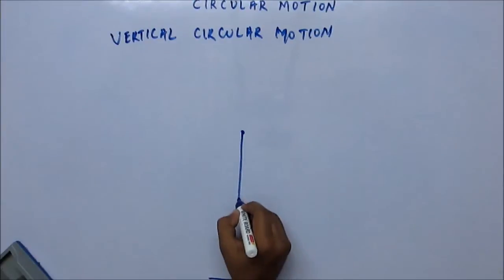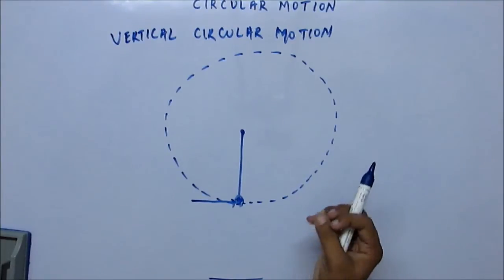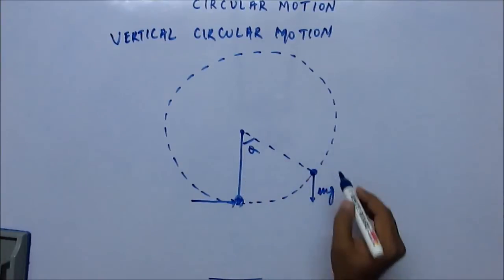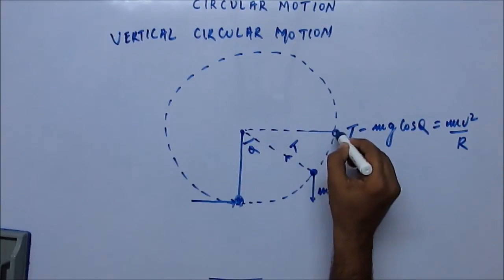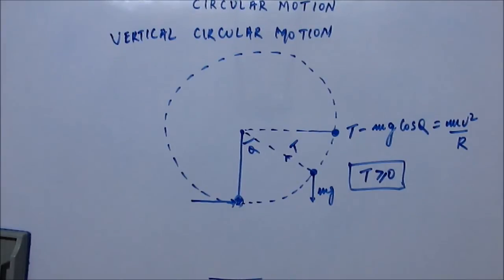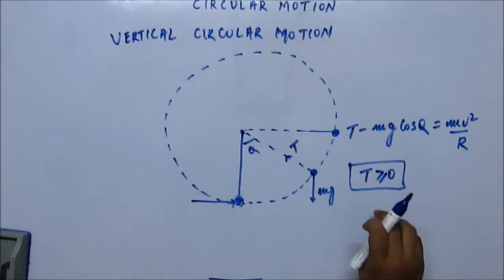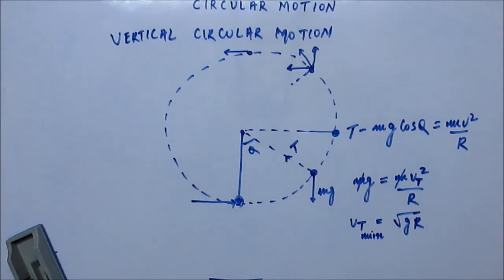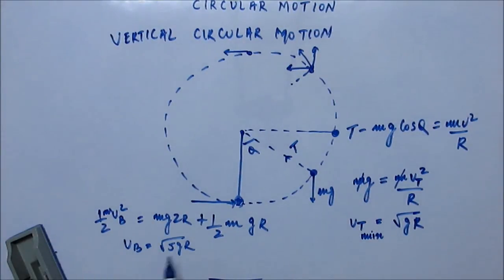Circular Motion, IIT JEE Physics Lecture 12 (Vertical Circular Motion)